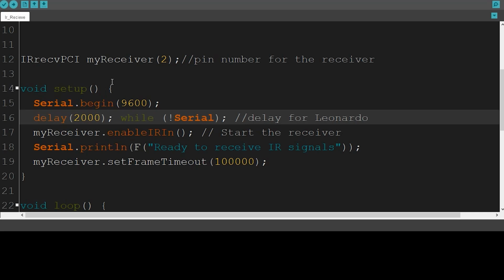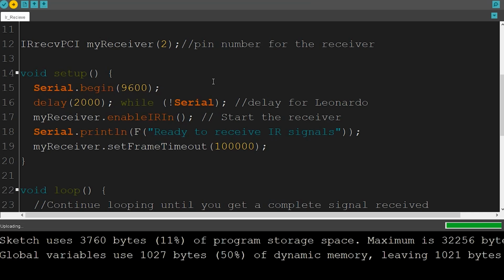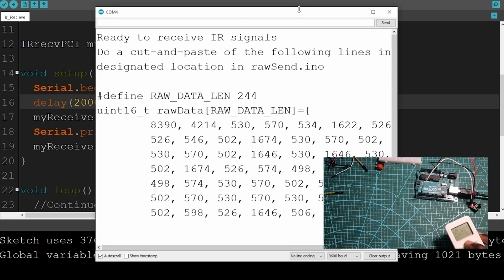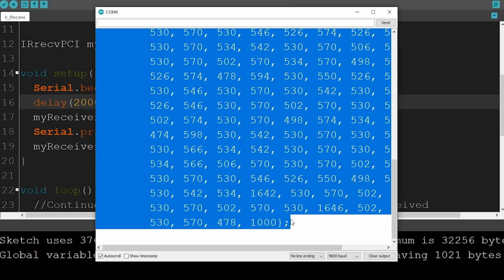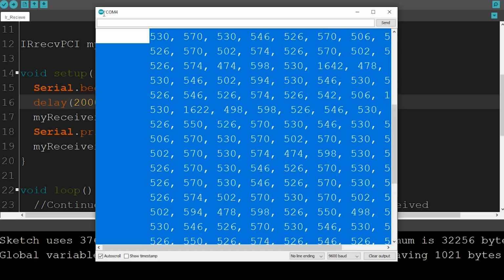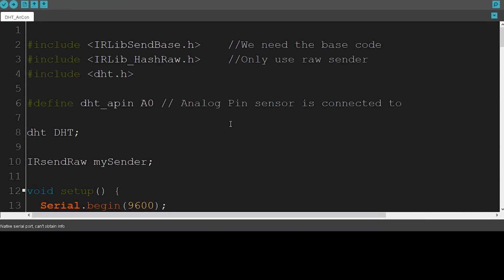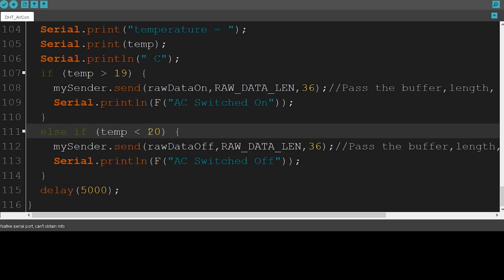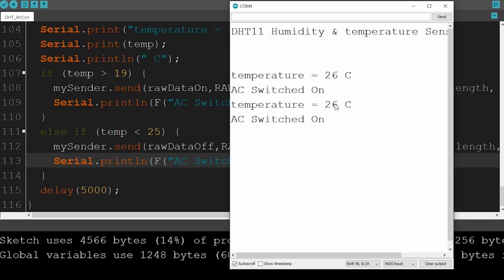CONTROL YOUR AIR CONDITIONER AUTOMATICALY USING ARDUINO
Hello guys! In this video, I'll show how to control your air conditioner using Arduino, step by step. In this tutorial, you'll be able to build a circuit to capture the codes from your remotes, and them controlling your air conditioner automatically.